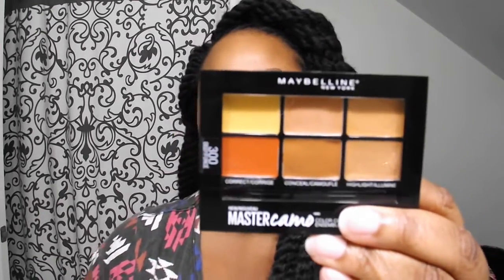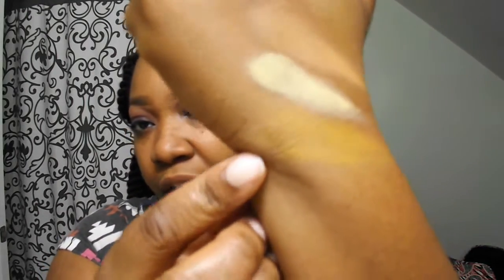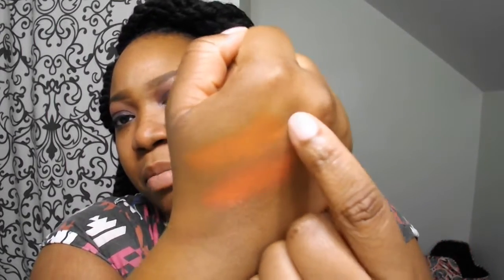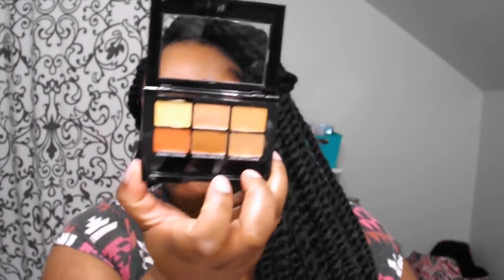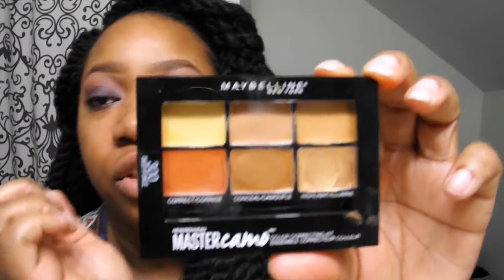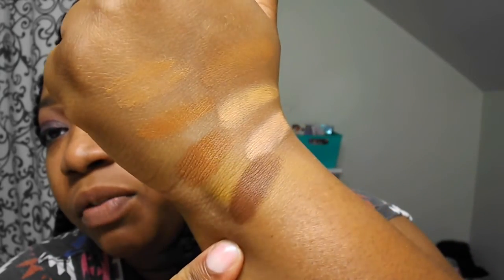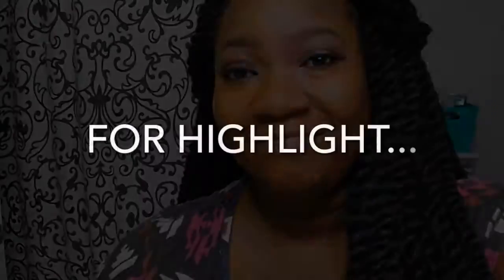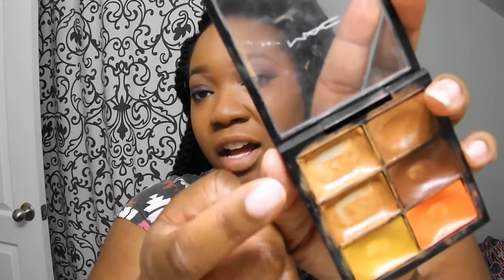Maybelline Master Camouflage vs. MAC Conceal & Correct Palette Comparison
Here's a drugstore vs. high end first impression and review.

Swatches begin at 1:23
Skip ahead to 7:26 for the demo!